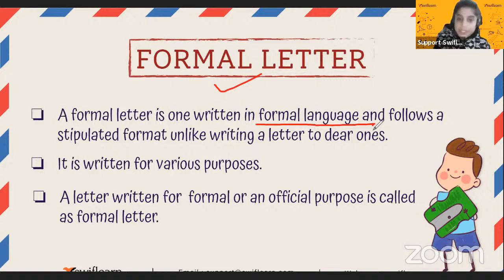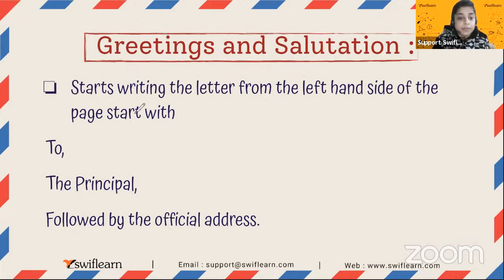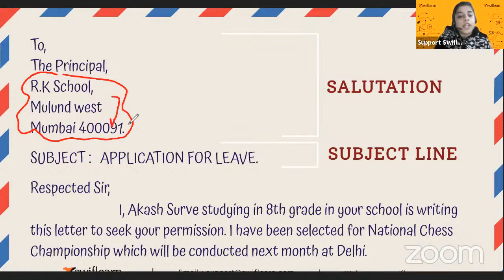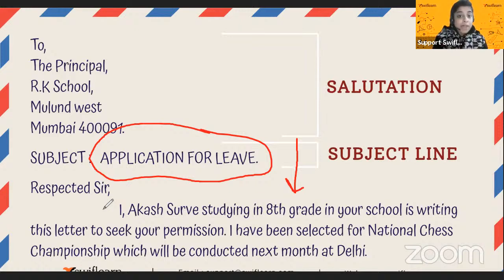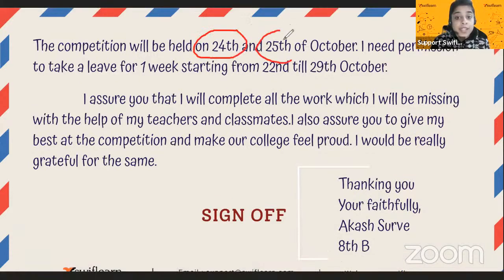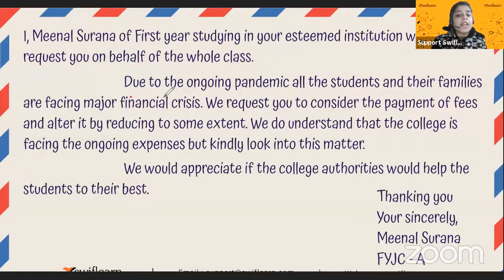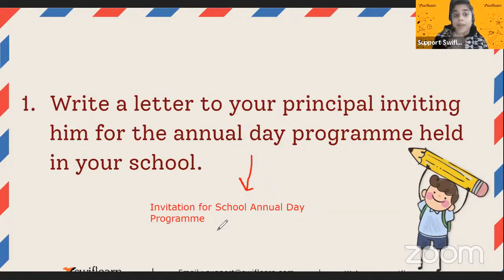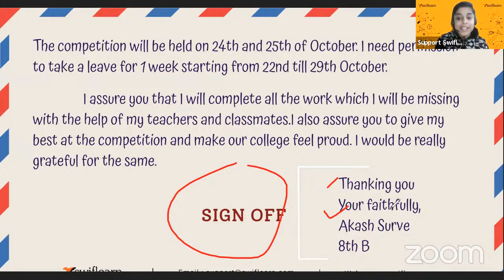Formal Letter | Class 9 | Online Classes | Swiflearn - Session 5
"This Session  is  of LIVE Online Class of Formal Letter of English Grammar. In this session, Yashika Chugh will teach you Formal Letter. The topics that are going to be covered in this session are :
00:00 - Introduction
09:54 - Need To Write a Formal Letter
12:40 - Format Of the  Formal Letter
24:48 - Body of The Letter
43:19 - Let's Practice
47:20 - Word of the Day